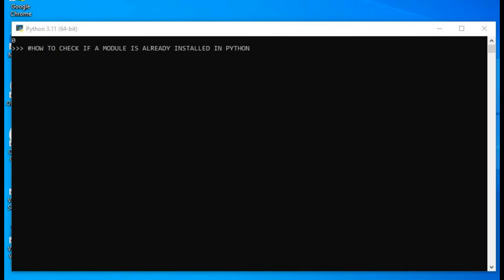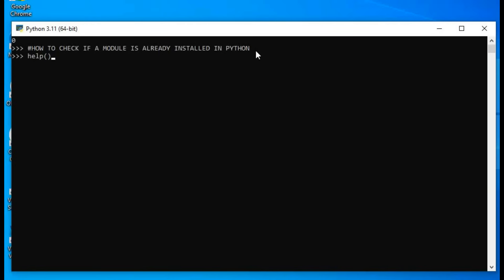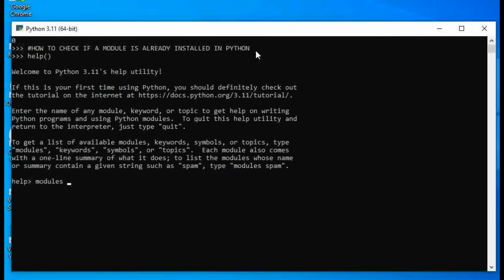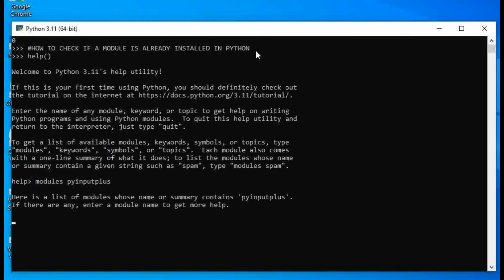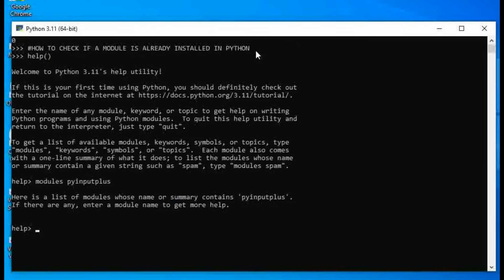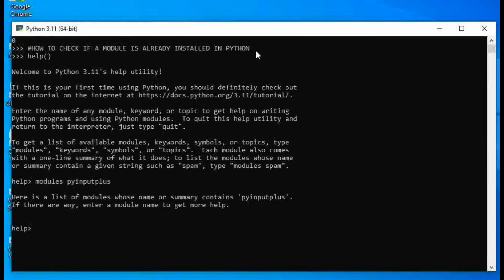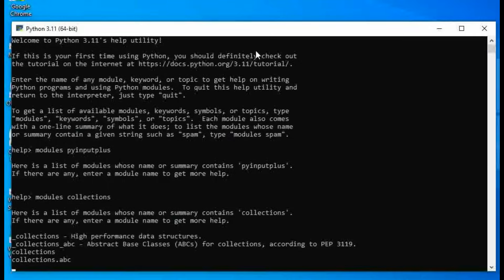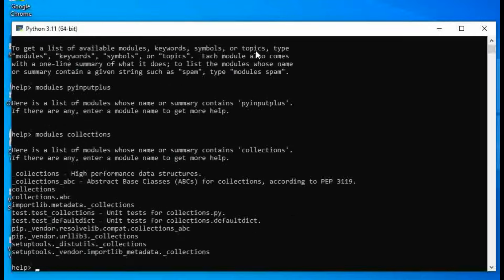How to check ModuleNotFoundError in Python python pythonprogramming coding - Check link below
You may need to use a module in python but you do not know if the module is already installed or not. Python may throw error:
Traceback (most recent call last):
  File "stdin", line 1, in module
ModuleNotFoundError: No module named 'Pandas'
Search using the help prompt to check if the module you need is installed.
If it is not installed, you may need to go and install it.
To install, check out the video below:
Python pip install at CMD - Avoid installation error: File "stdin", line 1